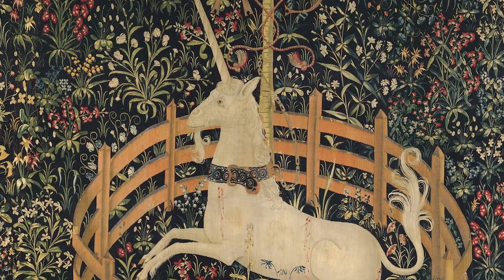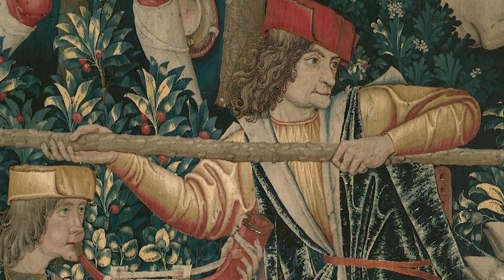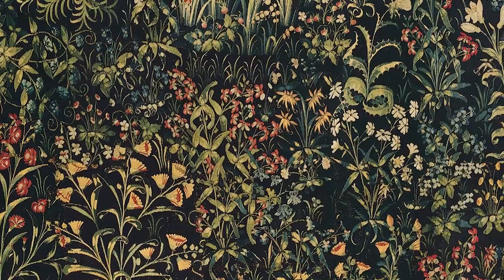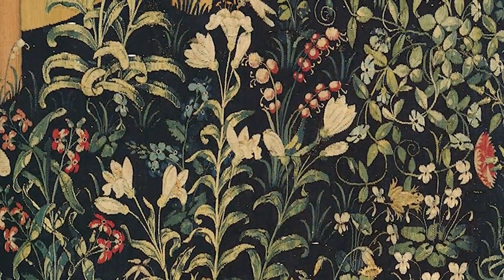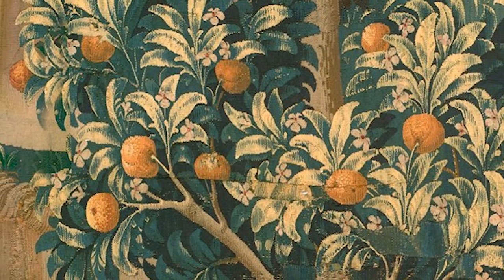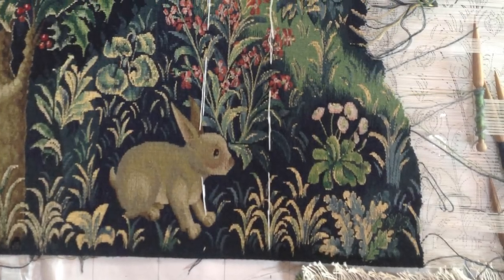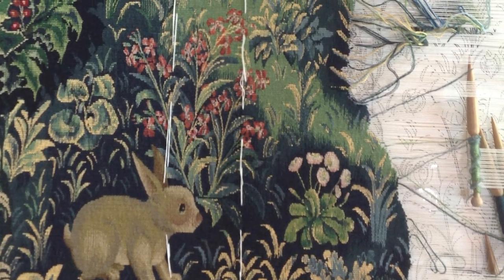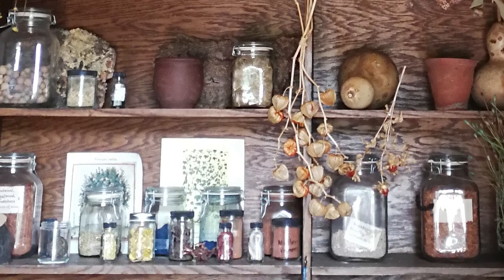The Hunt of the Unicorn tapestries at the Cloisters museum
A video editing assignment I created for the Digital Design Techniques (Part B) course at the RISDCE. This is a Level I: Core course for my Natural Science Illustration Certificate.

Images: Various online sources and some of my own photographs.
Text: OpenAI
Narration: Murf AI.
Theme: "Maid Marian" from Robin Hood: Prince of Thieves (Original Motion Picture Soundtrack)